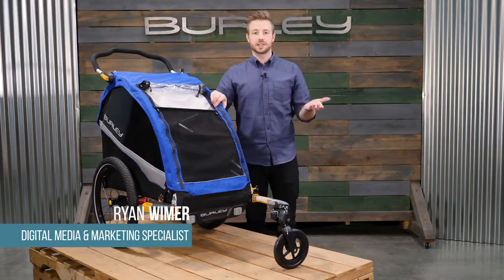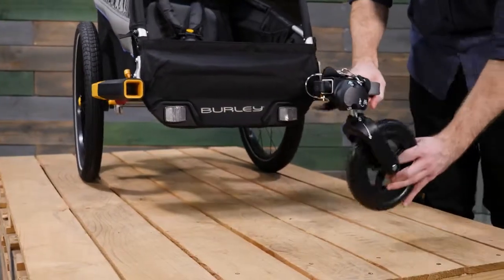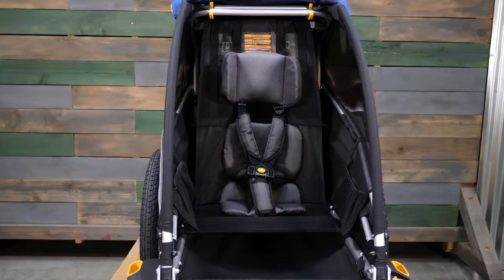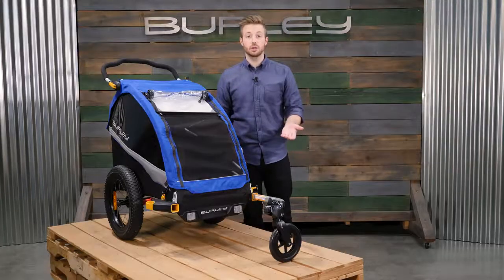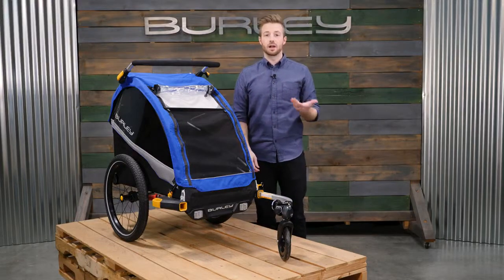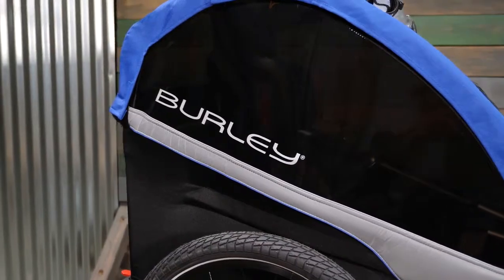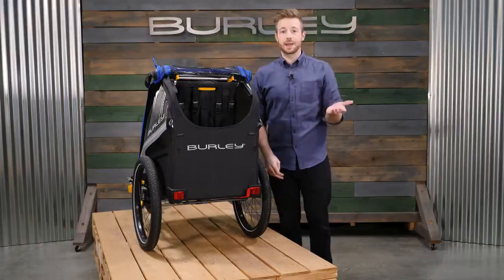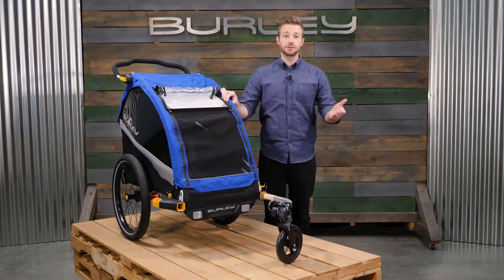Burley DLite Single Anhänger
Der Einplätzer Burley Fahrradanhänger D’Lite ist für abenteuerliche Familien der perfekte Begleiter. Der D’Lite Single bietet einen cleveren Innenbereich mit viel Komfort. Weitere Informationen bei 4mybaby.ch!